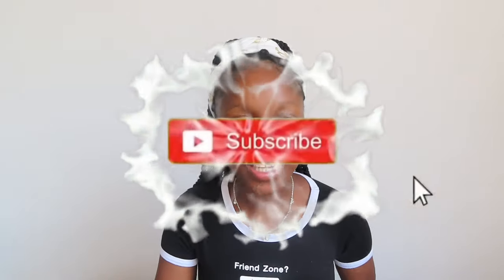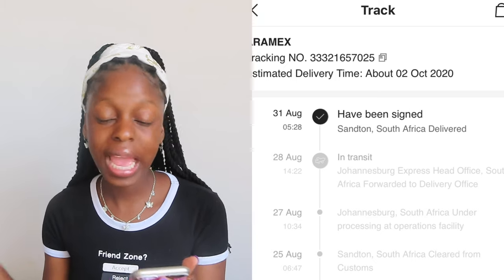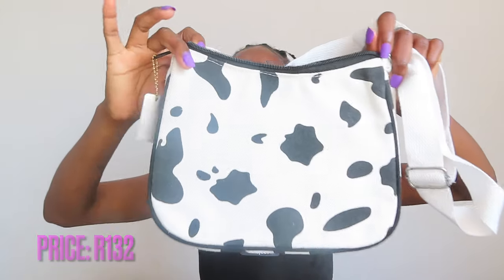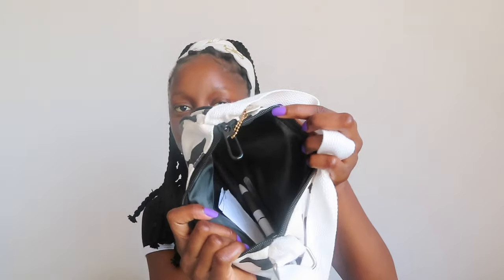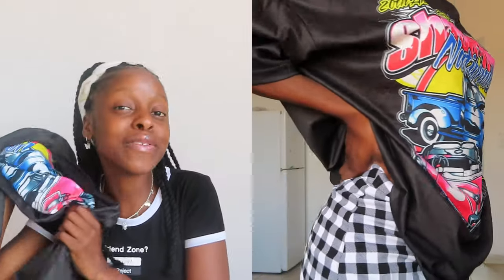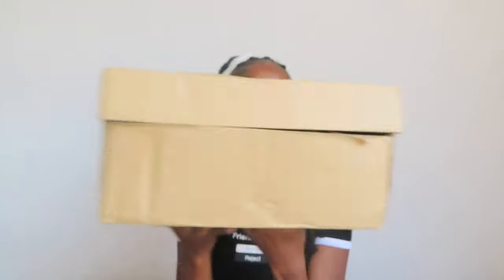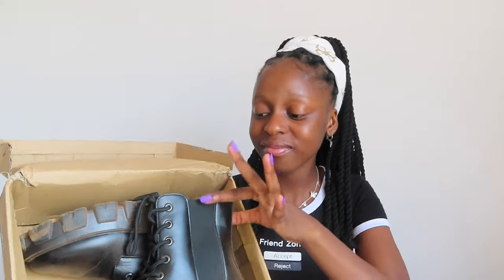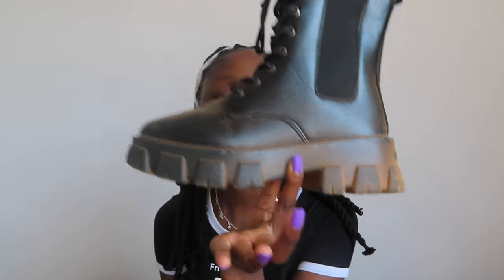Another SHEIN TRY ON HAUL \\ South African YouTuber 🦋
Shein try on haul South Africa
Hi butterfly so this week's video is a shein try on haul that I filmed in September and didn't post, I hope you enjoy, don't forget to like comment and subscribe it helps me out a lot

Ask on the comments down below